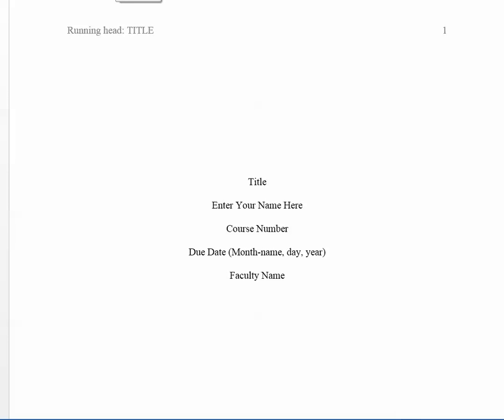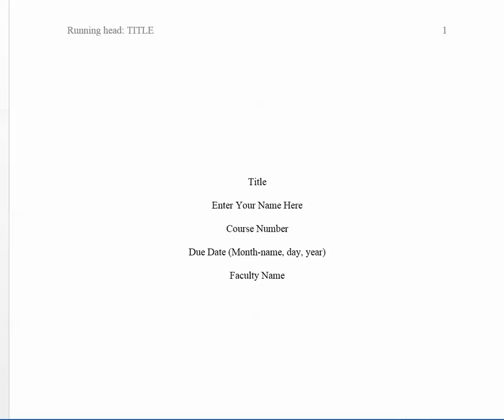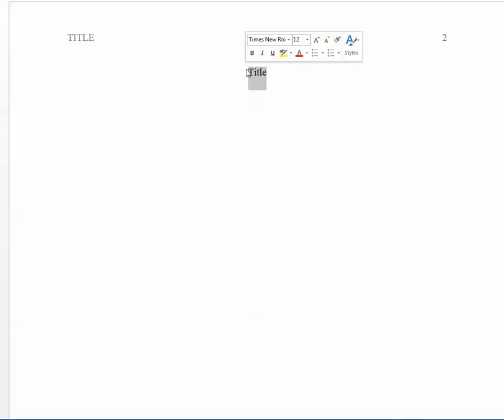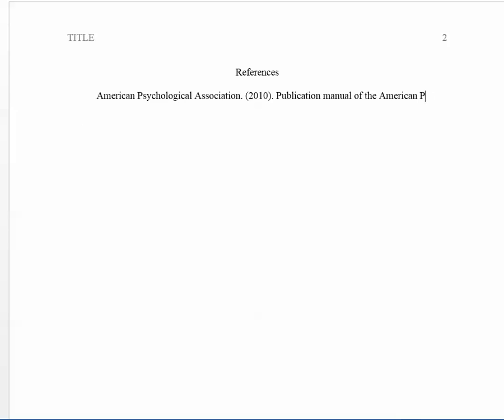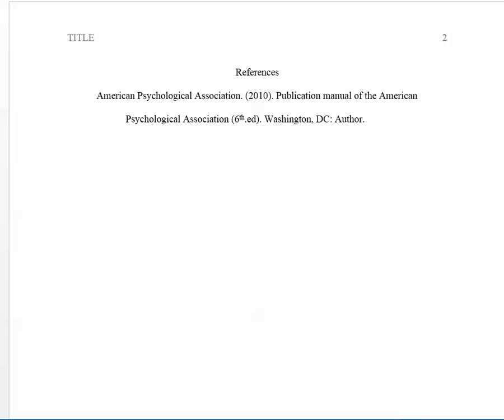10/11/2014 10:22:39 PM